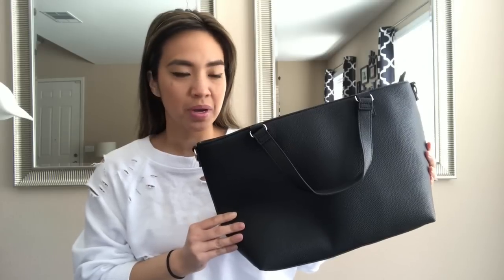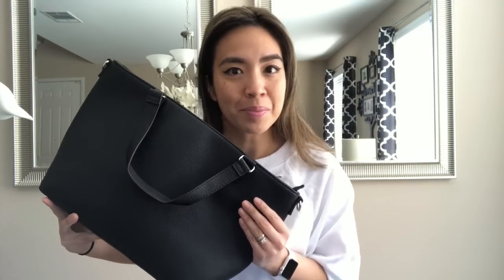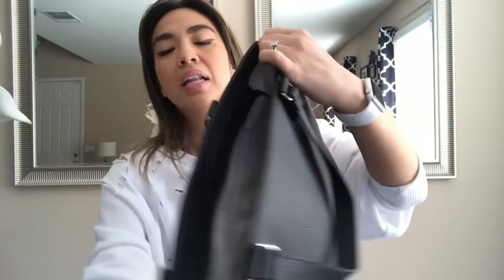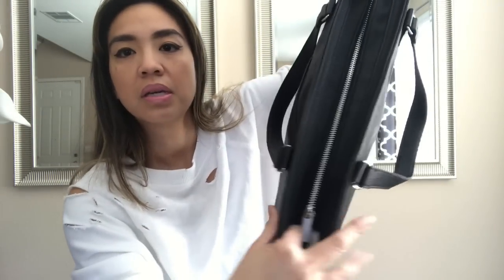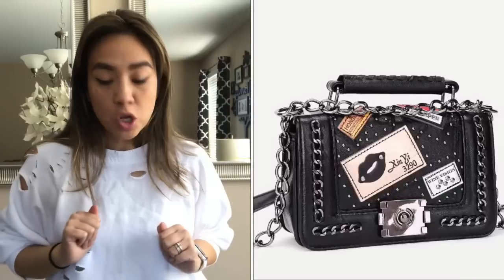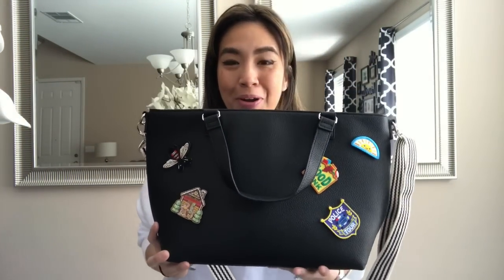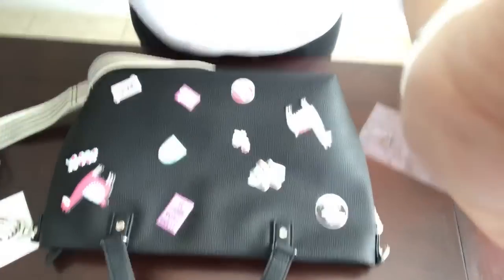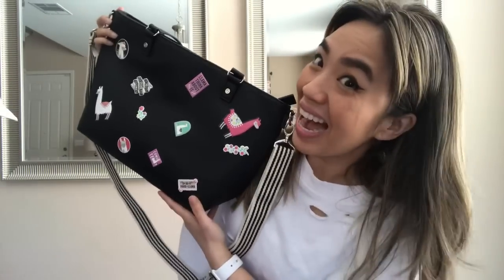Thirty One Miles of Style | Glam my Bag | How to Upgrade your Bag Game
Hey Bag Babes...
    Here’s a spotlight review of Thirty One Miles of Style purse in Black Beauty Pebble. This limited edition purse is only available til the end of May.

OR get in on 🐣 APRIL Mystery Hostess and be entered to win ALL the Hostess Rewards. There's a chance to earn DOUBLE entires right now...

📬 Send Us Snacks!!
Rockstar Rochelle #188
5055 Business Center Dr #108